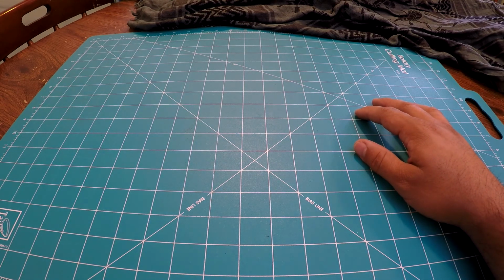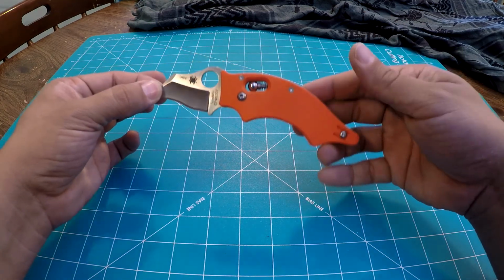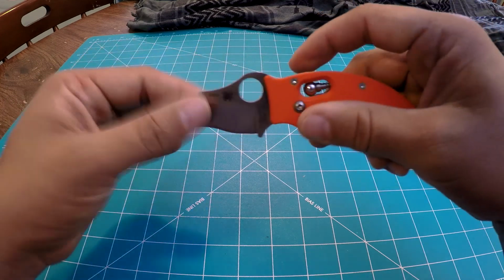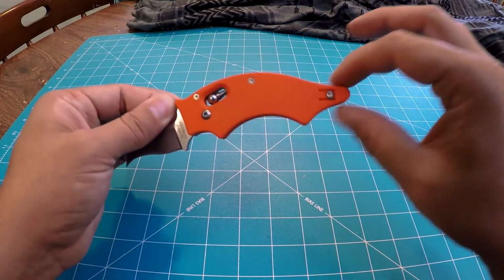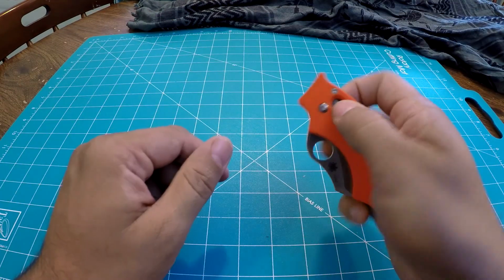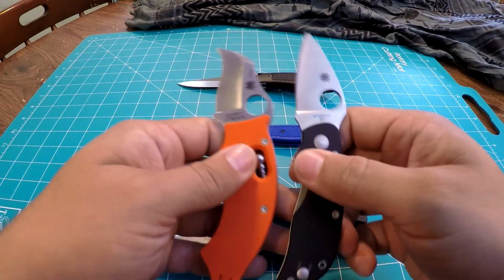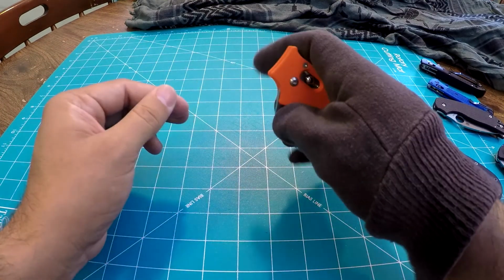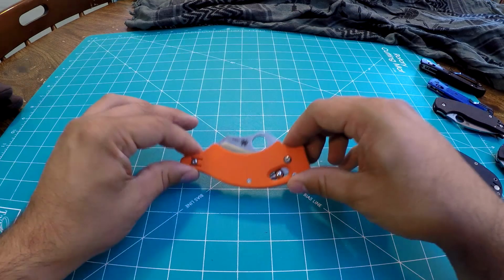Spyderco DoDo: Collectible and Awesome! + really good ergos.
This is my review of the Spyderco Dodo. It is a discontinued knife that has a very unique look. It has a G-10 handle and S30V blade.

My EDC:
Spyderco Cat
Nitecore Tip
Exotac Fire Rod
Burtucci Field Watch DX3